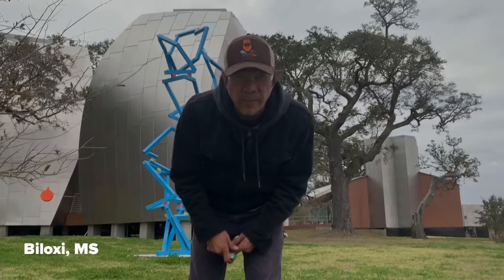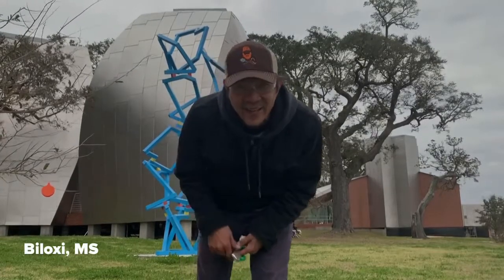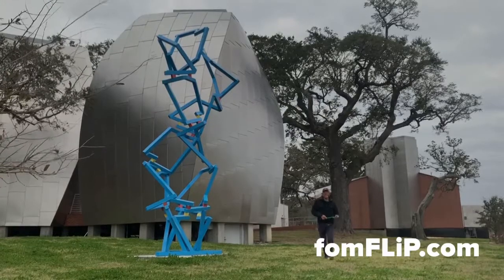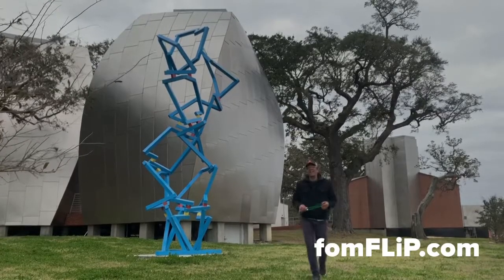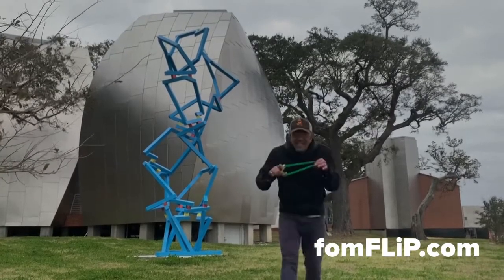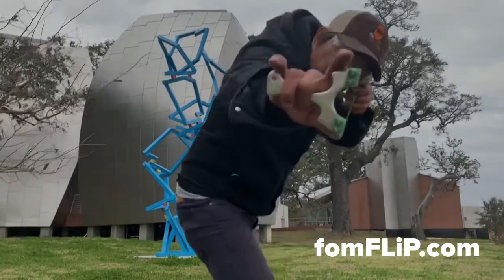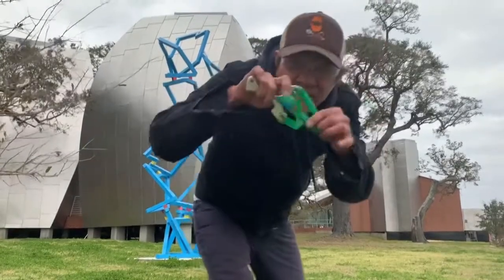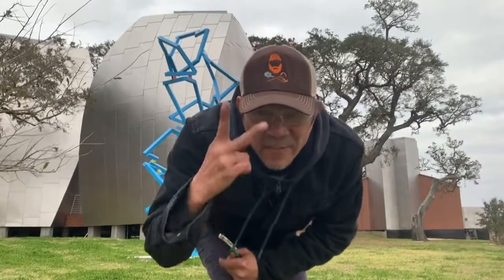FLiP CLiP: Prime Fork Catapult Beagle MOc - Museum 01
Prime Fork Catapult Beagle MOc
GZK .55 Green
12/20mm - 160mm
60mm - 10m
8/9.5

Check OuT!
Prime Fork Catapult @primeforkcatapult
GZK @GZKBAND
fomFLiP @fomflip